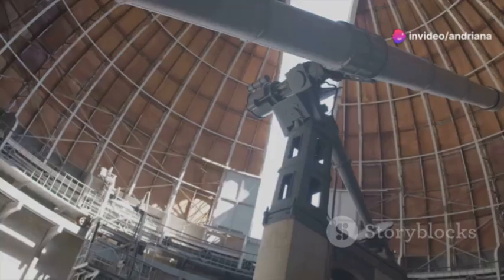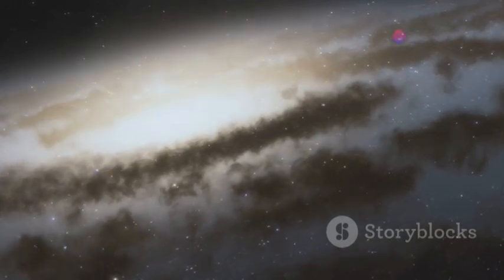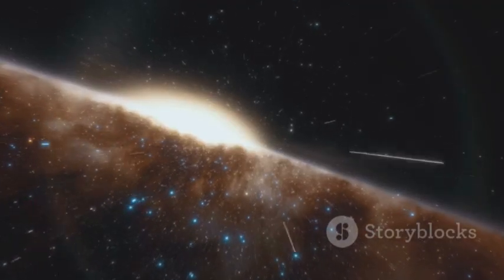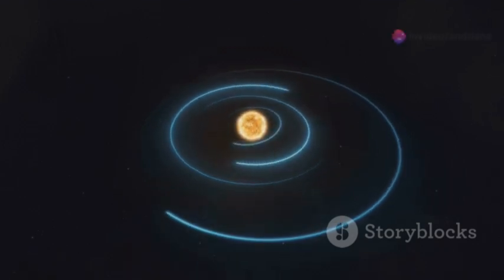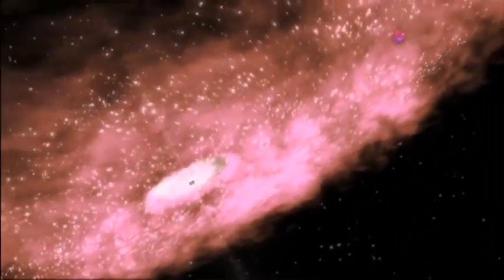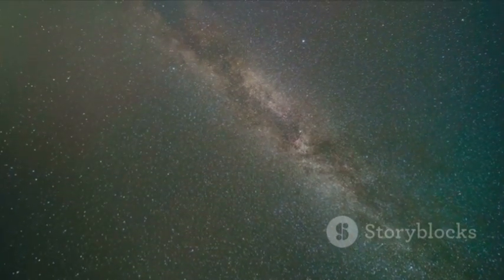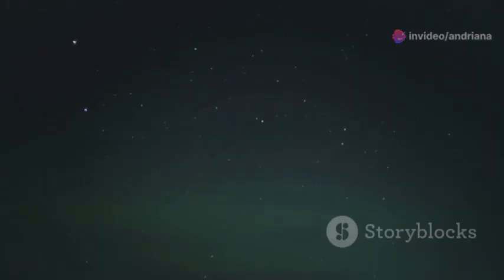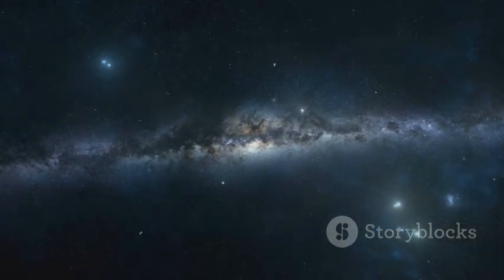Exploring the Sun's Place in the Milky Way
In this fascinating video, we delve into the Sun's position within our galaxy, the Milky Way. Discover how our solar system orbits within this vast spiral galaxy, and learn about the Sun's journey through space. We'll explore the structure of the Milky Way, its various components, and the significance of the Sun's location in one of its spiral arms. Join us as we uncover the mysteries of our cosmic neighborhood and understand our place in the universe!"

Tag Video:
Sun, Milky Way, Astronomy, Space Exploration, Galaxy, Solar System, Cosmic Neighborhood, Stars, Space Science, Universe, Galactic Structure, Spiral Galaxy, Our Place in the Universe